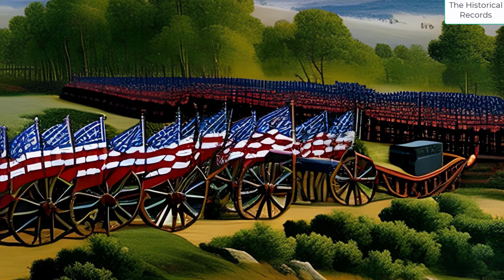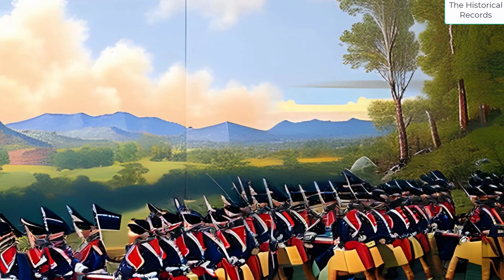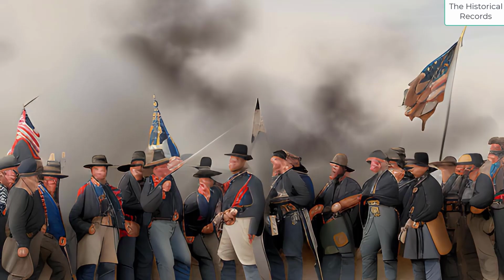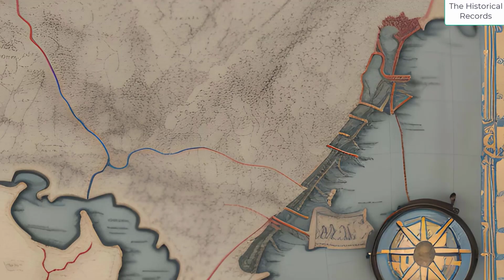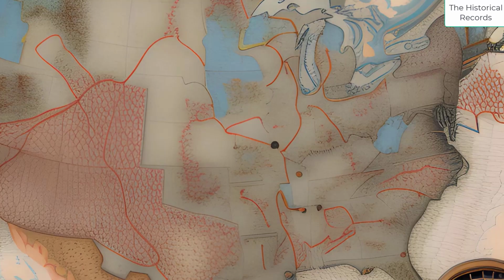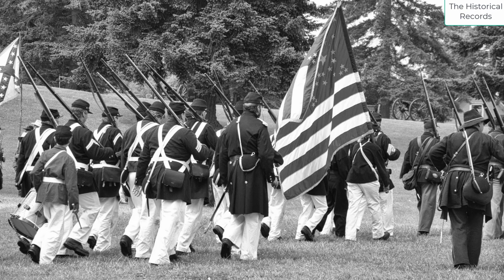The Battle of South Mountain 1862 Epic Clash of the Civil War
Welcome to a journey back in time to the pivotal moment of the American Civil War - the Battle of South Mountain in 1862. In this engaging historical exploration, we delve deep into the epic clash that shaped the course of history.

Explore the strategies, heroes, and sacrifices that defined this critical battle. Discover the untold stories and hidden gems from the past, all while gaining a newfound appreciation for this turning point in history.

Join us on this adventure through time as we uncover the Battle of South Mountain in 1862 like never before!